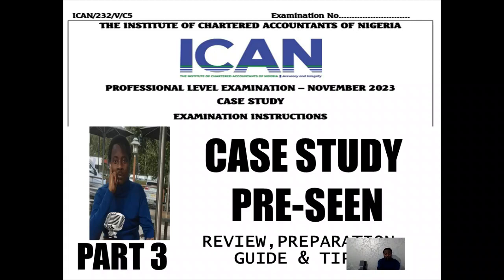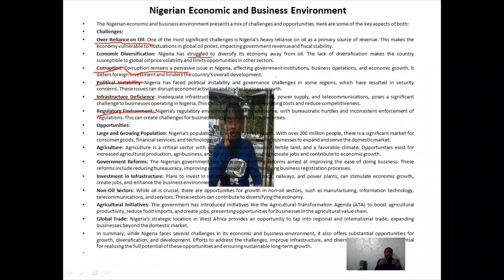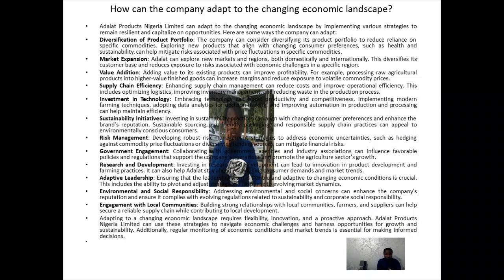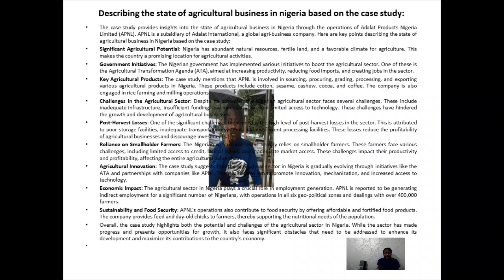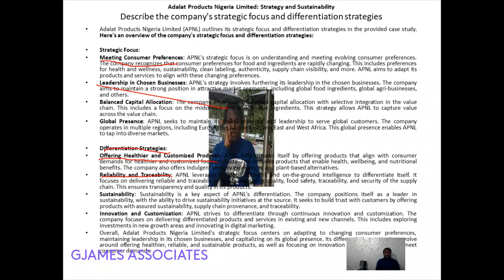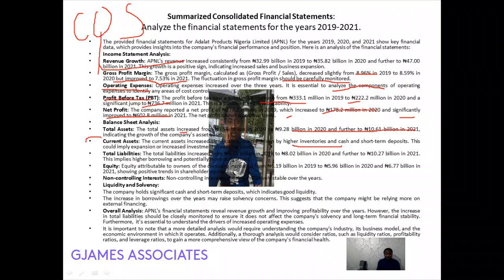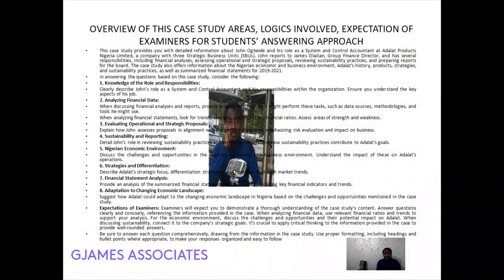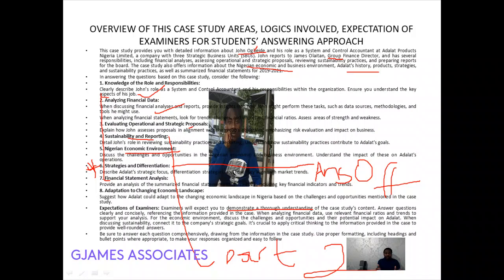Case study pre-seen review Part III, preparation guide, how to pass ICAN case study tips ICAEW ACCA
Case study pre-seen review, preparation guide, tips on how to pass ICAN case study ICAEW ACCA. PART 1 PART 2 ICAN CASE STUDY ON HOW TO PASS ICAN CASE STUDY METHODS OF ANSWERING ICAN CASE STUDY QUESTIONS AND GUIDE TO ICAN CASE STUDY PRESEEN IN READINESS FOR ICAN CASE STUDY EXAMS | CASE STATUS | CASE STUDY FORMAT | CASE STUDY CHECK ONLINE | CASE STUDY PREPARATION & PRESENTATION EXAMPLE | CASE STUDY RESEARCH METHODS | CASE STUDY PRESEEN, GUIDE AND LIKELY QUESTIONS AND THE LIKE BASED ON THE PRESEEN CASE STUDY THAT IS OUT AND THE PURPOSE OF THIS VIDEO IS TO SERVE AS A GUIDE FOR EVERYONE THAT IS ABOUT TO WRITE CASE STUDY

GBENGA OLATUNJI IS AN INTERNATIONAL GOLD AWARD WINNING FINANCE AND ACCOUNTING TRAINER FROM SHEFFIELD HALLAM UNIVERSITY IN THE UNITED KINGDOM AND CERTIFIED LECTURER WITH MANY YEARS OF EXPERIENCE BOTH IN THE CORPORATE WORLD AND THE EDUCATION INDUSTRY. HE IS THE MANAGING PARTNER AT GBENGA OLATUNJI & CO. AND TRAINING PARTNER, GJAMES ASSOCIATES, A PUBLISHED AUTHOR OF TWO (2) LIFE ENHANCING BOOKS. THE GIFT: YOUR REWARDING WAY TO FULFILMENT AND RELEVANCE AND YOU ARE PRECIOUS: KNOWING YOUR TRUE SELF